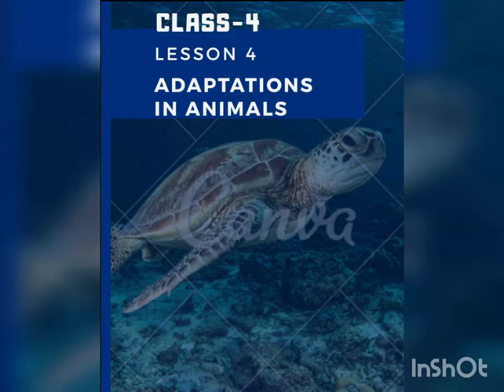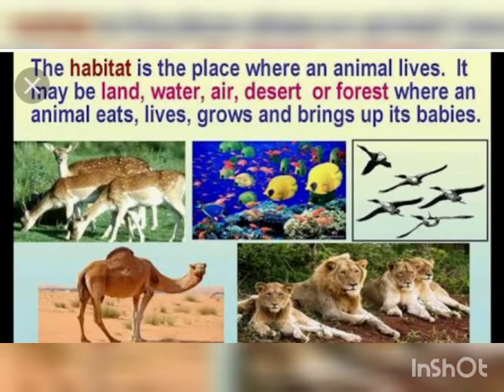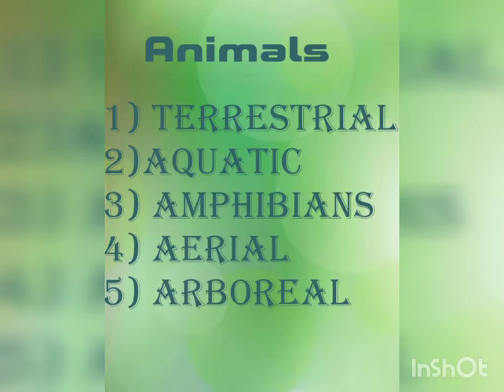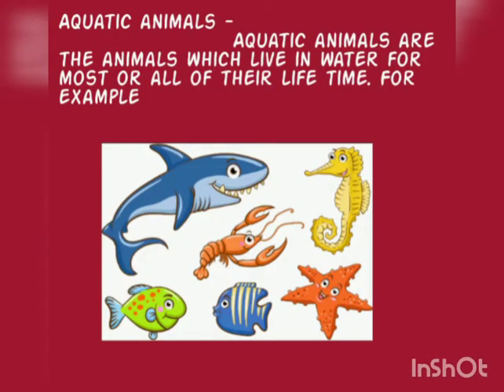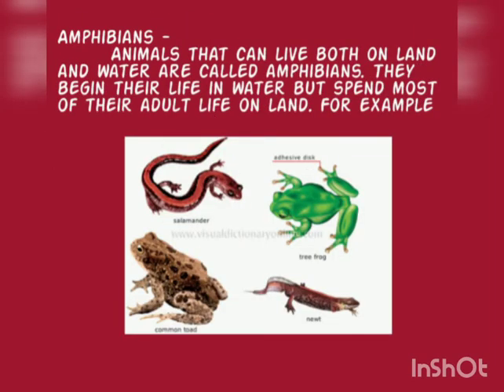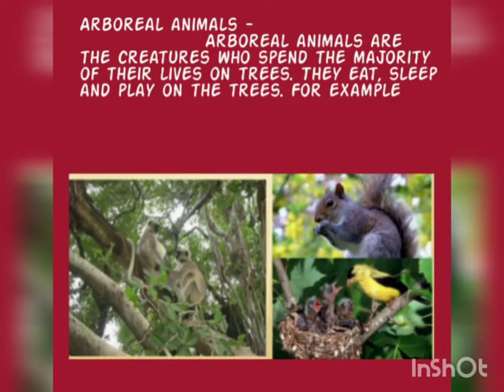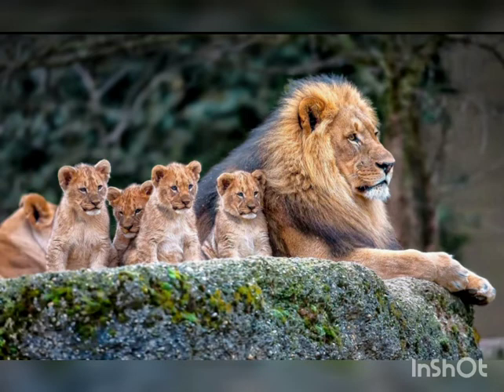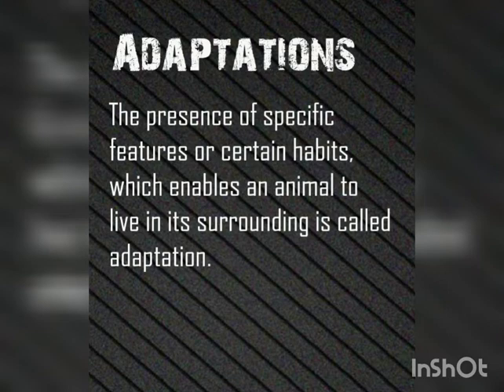Adaptations in animals (Class 4)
Introduction about adaptation in animals for class 4.Types of animals based on their habitatd.